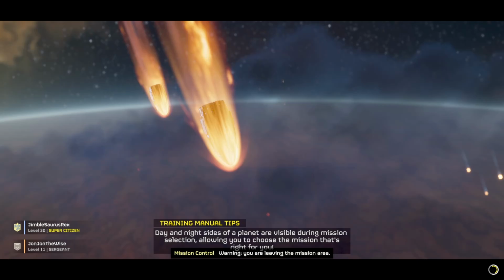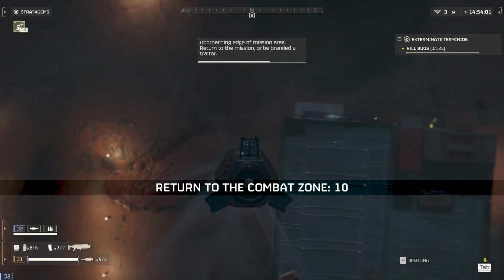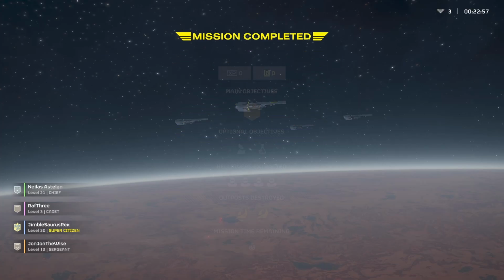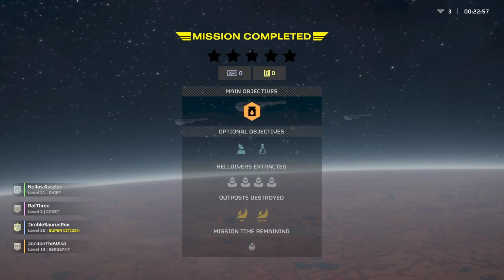Tabletop RPG Ideas From Helldivers 2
Join our Cyberpunk community discord!